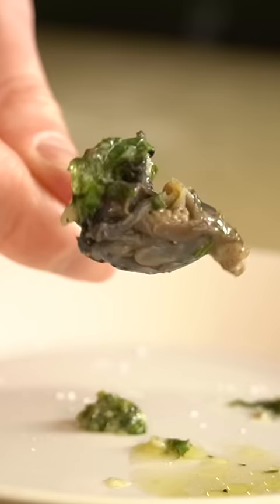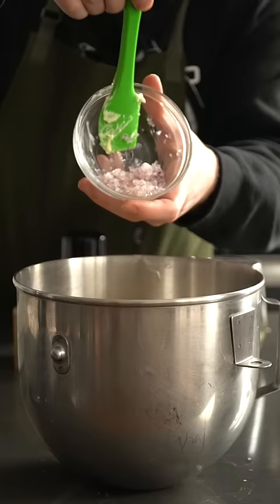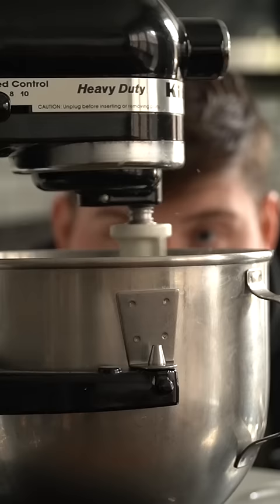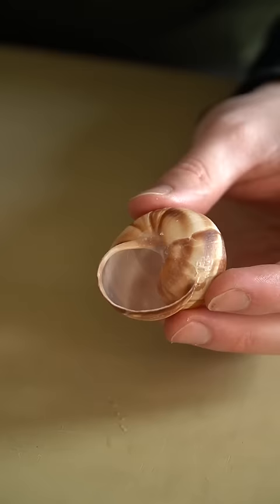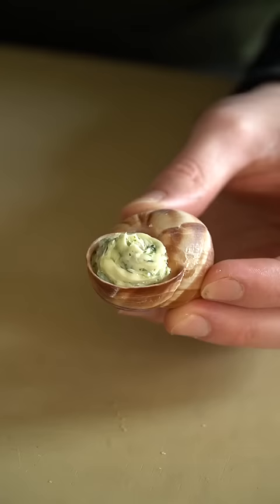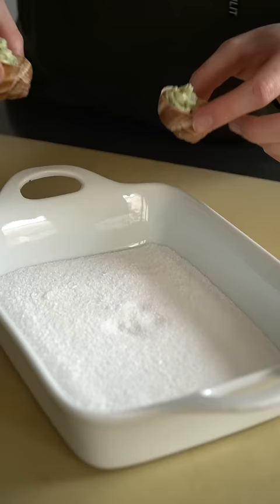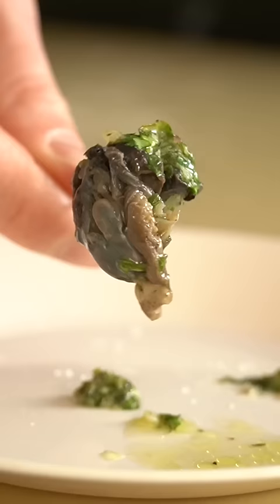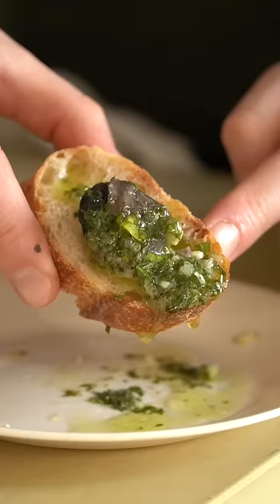How to make Escargot (French Snails)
A note to my fellow Omnivorous:
Yoyo! Just a heads up - over the next few weeks I plan to experiment with YouTube . Don't worry, I still plan to release the long-form content that many of you have come to expect from the channel! It is my absolute number one priority to continue to create high-quality content revolving food and cooking. These short videos are from the archives of my TikTok and Instagram and I think they could provide you value. I thank you now and in advance for continued support. Really. I couldn't do any of this without you all. Peace!